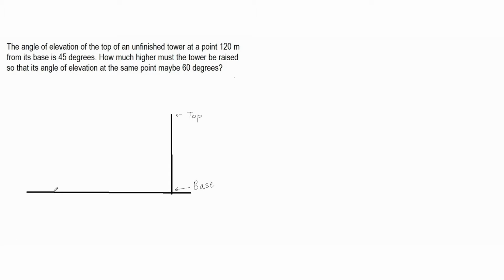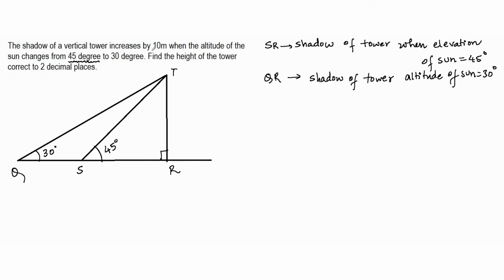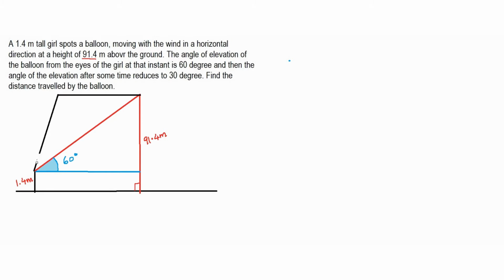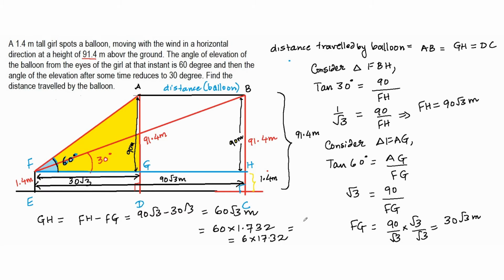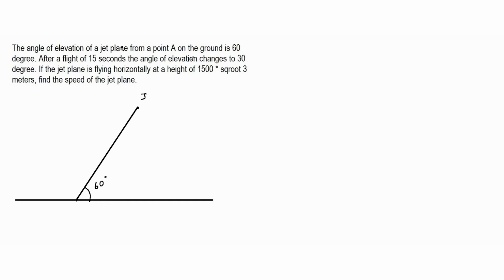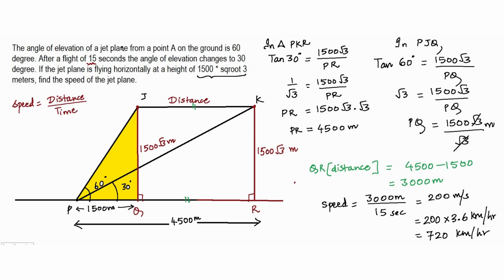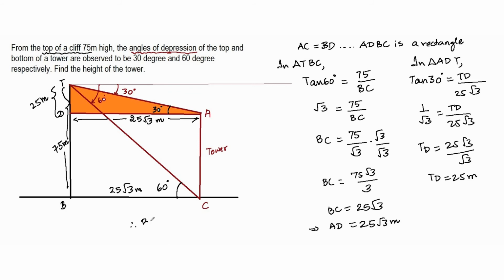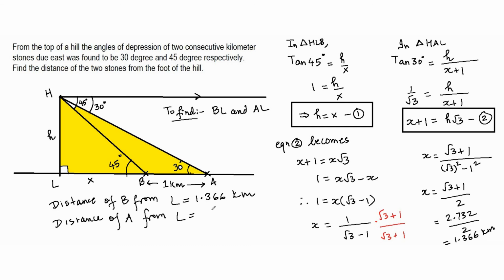Trigonometry Episode 13 : Trigonometry Word Problems Set5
This episode deals with the application of trigonometry with word problems. Concepts of angles of elevation and depression are discussed in this episode. We understand how to draw diagrams based on word problems of trigonometry and the ideas behind solving for unknown sides of the triangle.